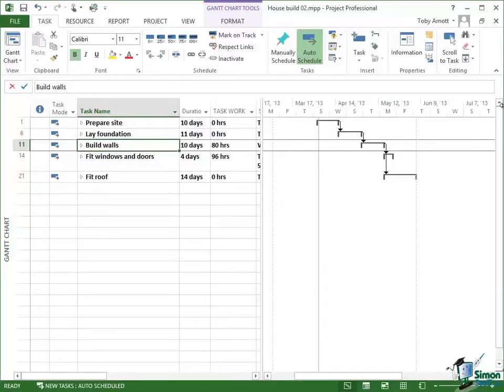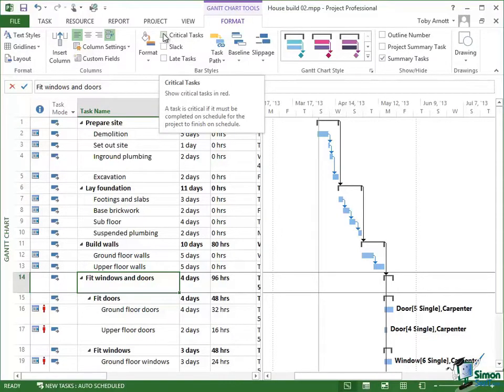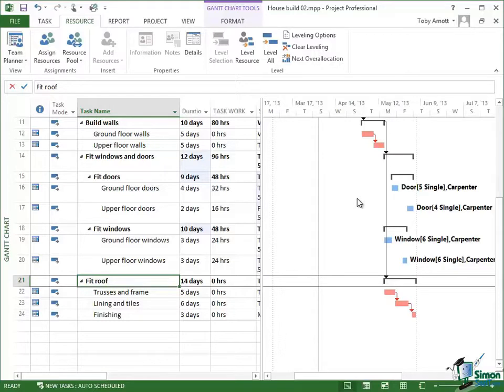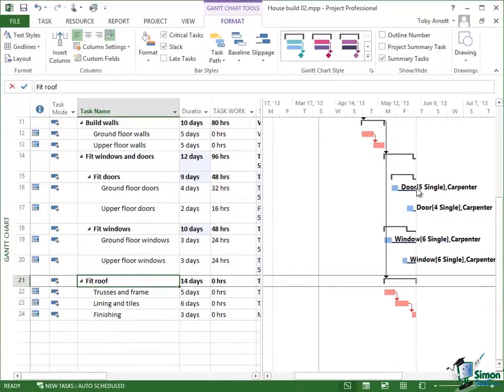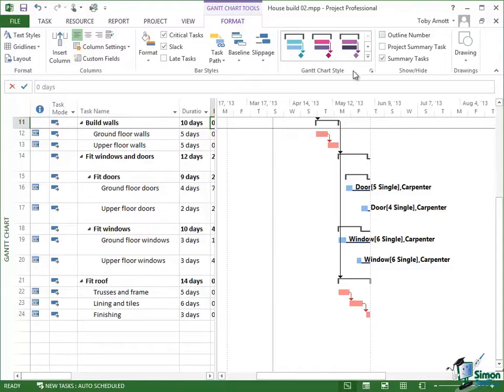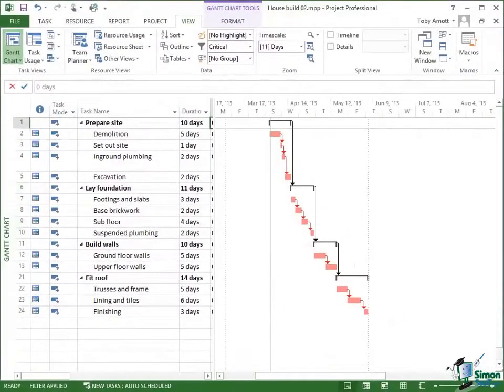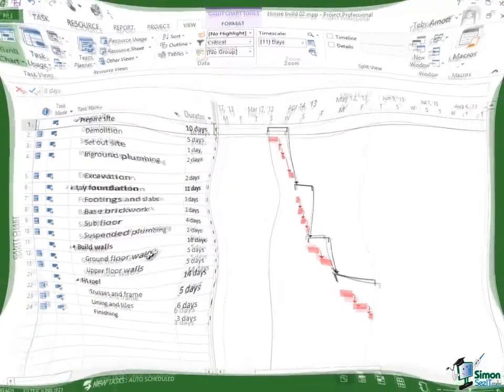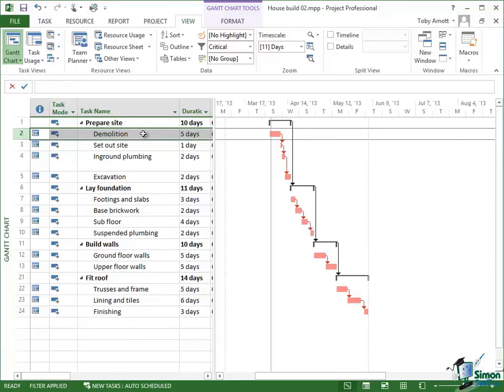Microsoft Project 2013 Training Critical Paths